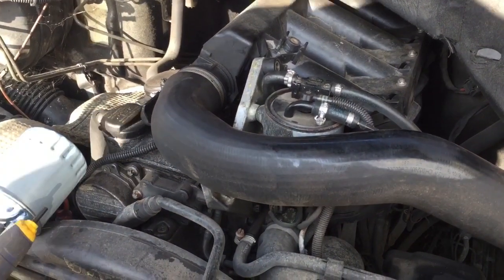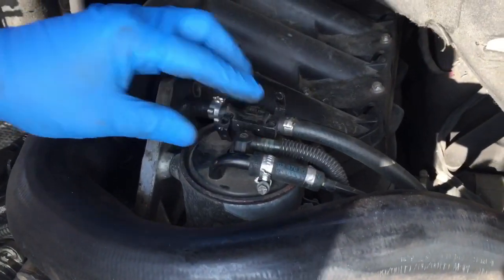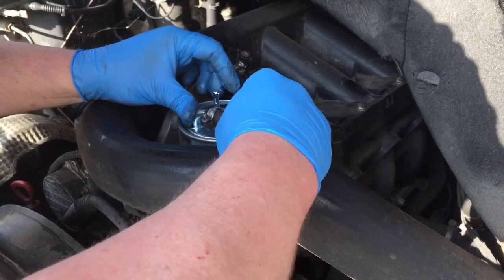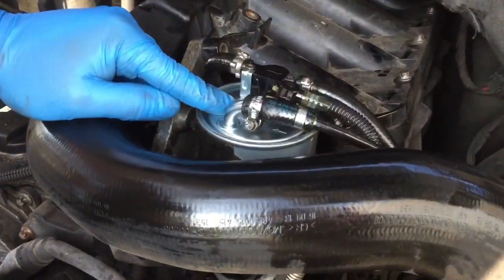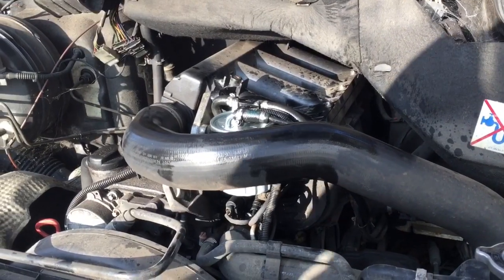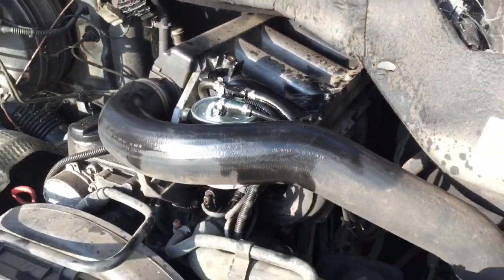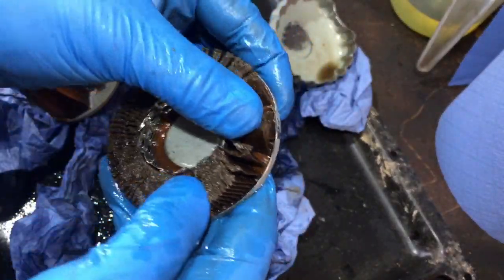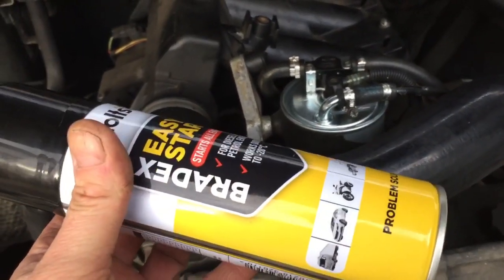Mercedes Sprinter 311 CDI 2004 Van ( Diesel Fuel Filter Change ) Menditman DIY Fix 🦾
Mercedes Sprinter 311cdi 2004 ( Diesel Fuel Filter Change ) Menditman DIY Fix 🦾

Hi welcome to another Mend It man video, in this video I Change the diesel fuel filter on my 2004 Mercedes Sprinter 311 CDI van. The van has been running a bit rough so as it's been a long time since the fuel filter has been changed I'm hoping that solves the problem, please watch to find out if it does fix it.

AMAZON WISHLIST

Please Subscribe to my channel - I have lots of machines which means going forward I will never be short of content, lots of my videos are small engine related but I do have bigger vehicles to which I also like to work on and improve.
JUST TO NAME SOME-
2x Land Rover Defenders, Subaru Impreza WRX Turbo Wagon, VW T4 Transporter, Ford Transit Campervan.
5x Puch Maxi Mopeds, a Lambretta Scooter, a Yamaha MX100 motorcycle.

A bit about me I grew up around engine's as my dad was always a car mechanic and that's how I learnt about them and liked working on engine's. As the years have gone on my passion for working on engines has grown even more, unfortunately for me my dad slowed down working on cars when I was around 20 in the 90s, So the career I always thought I would have didn't materialise and I become a gardener, but what do gardeners use? Power tools so that's when I learnt all about power tools small engine, 80% of my work tools Mowers, Strimmers, Hedge Trimmers, Blowers were bought secondhand and most of them broken and I fixed them up. Most have been high end tools, Honda, Stihl, Kubota, Kawasaki, Husqvarna etc etc the list goes on I've worked on loads and usually managed to fix tools that were destined for the scrap heap. I have learnt so much and I pass a massive amount of that on in my videos, so watching my video could save you a small fortune in repair bills, so another great reason to subscribe to my channel.
Going forward I have plans to faze out my day job and work with the engine stuff much, much more that's my dream, I also like restoring machines as well. So I'm always adding more and more tools to help me along the way. So the more support I have on YouTube means that my dream may come sooner than I think it will 🤞 I'll do my bit with the video if you can do your bit to help it could be a great journey forward, thank you for watching my channel I massively appreciate it 🙂👍